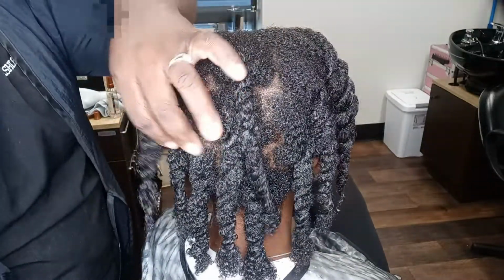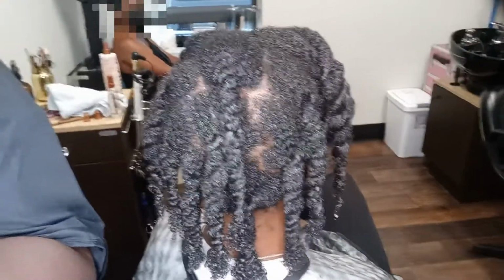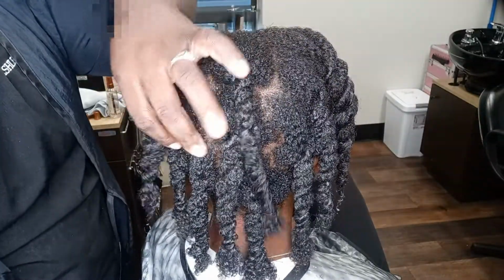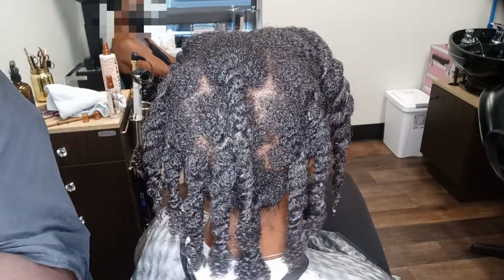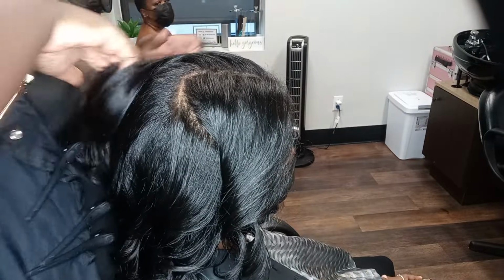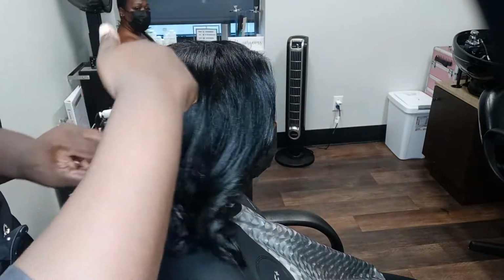Silk Press On Overly Curly Hair.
For Water Bottles
For all products.

~Color Wow Dream Coat Supernatural Spray – Multi-award-winning anti-frizz spray keeps hair frizz-free for days no matter the weather with moisture-repellant anti-humidity technology; glass hair results~

~APOKE 3 in 1 Hair Dryer Brush & Straightener Brush, Professional 1200W Powerful Ceramic Tourmaline Ionic Hot Air Brush, 3 Heat/2 Speed Settings One-Step Hair Dryer and Styler for All Hair Types~

M2GH